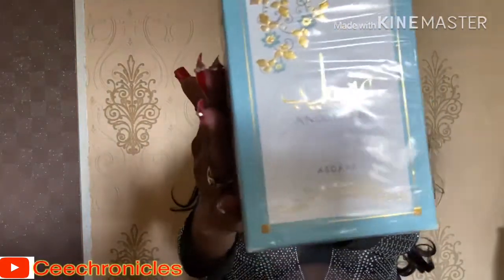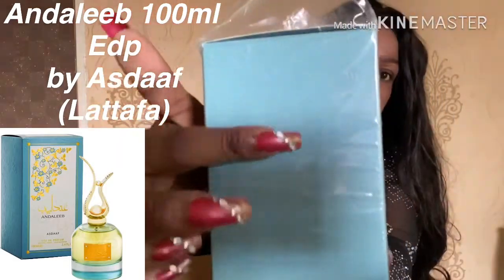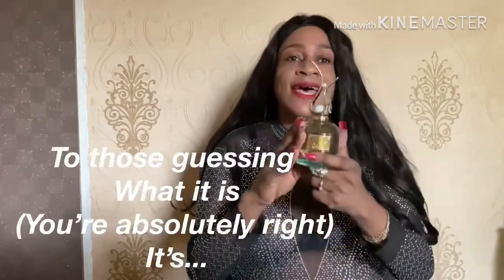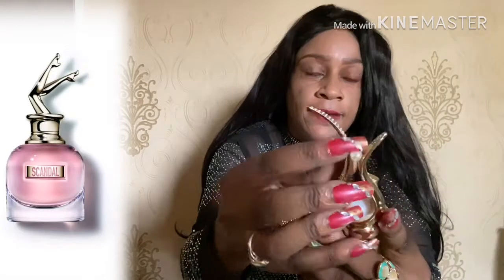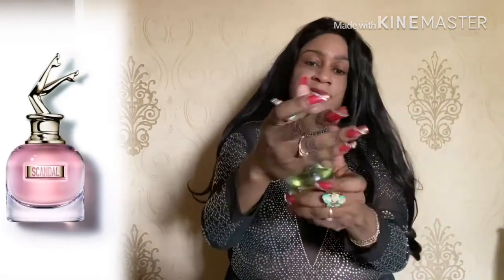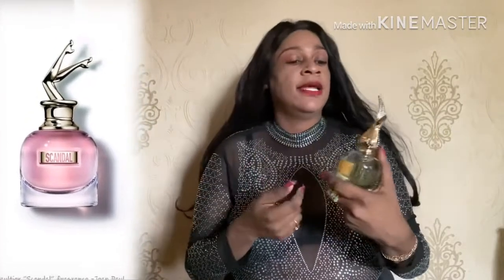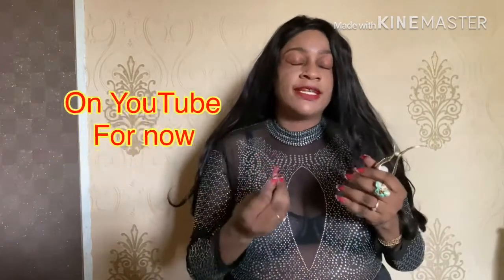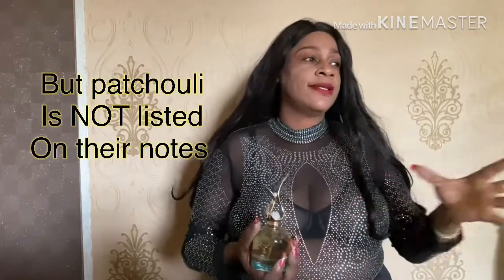Asdaaf Andaleeb Perfume Review | Best MiddleEastern Perfumes | Perfume Collection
Hey guys. Here’s another Middle Eastern perfume review. Here l talk about the Arabic perfume Andaleeb by Asdaaf. Asdaaf is marketed by Lattafa.

Purchase Andaleeb here: